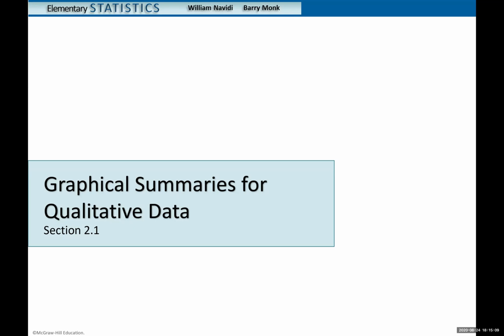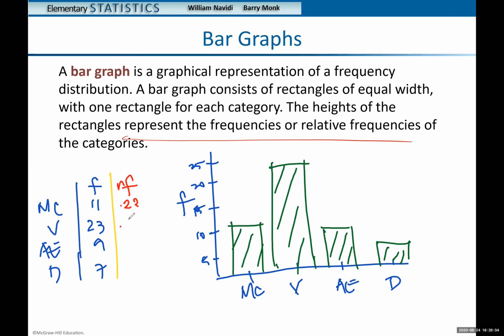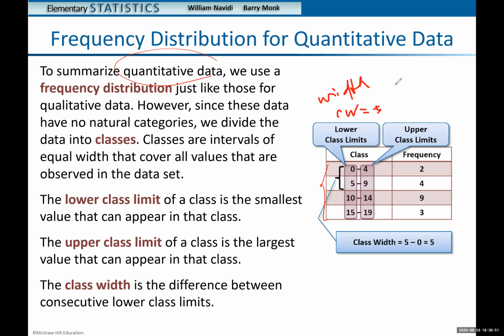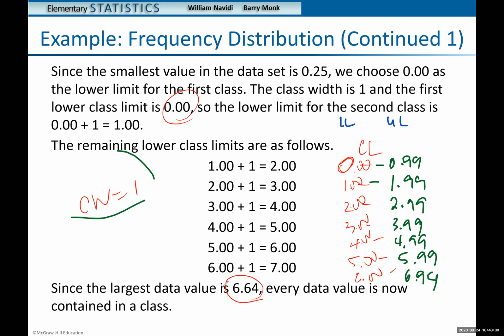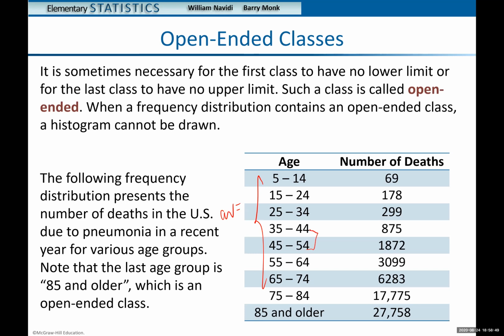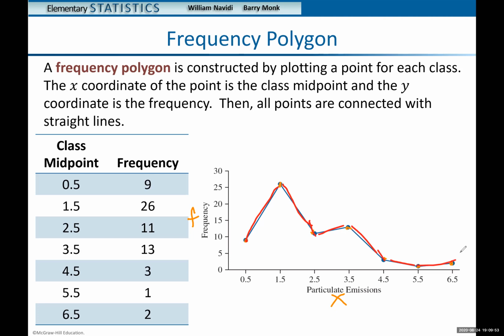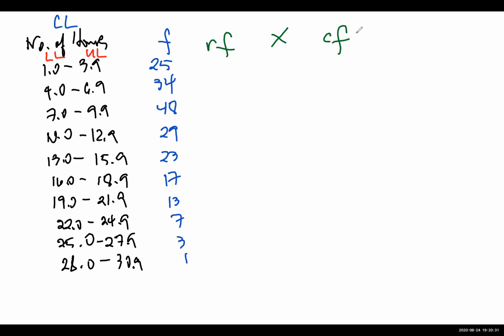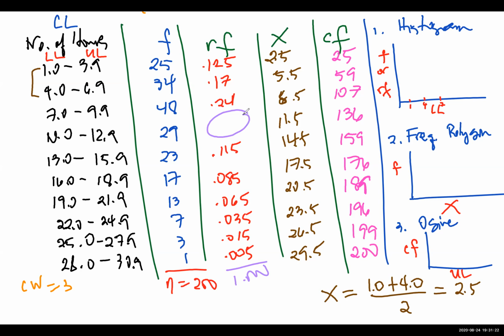Sections 2.1 & 2.2